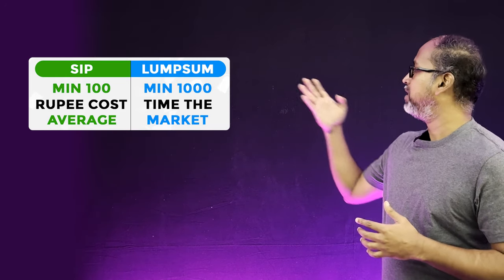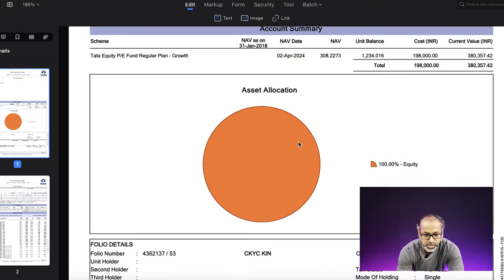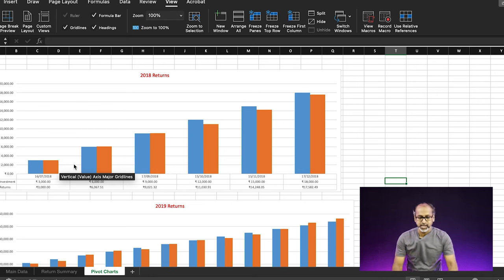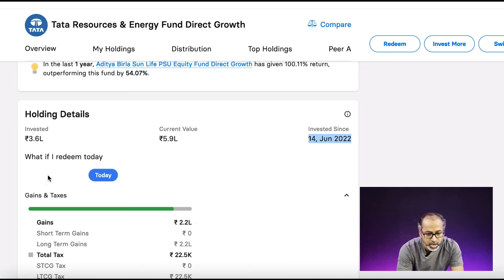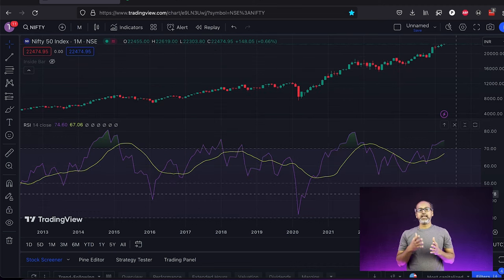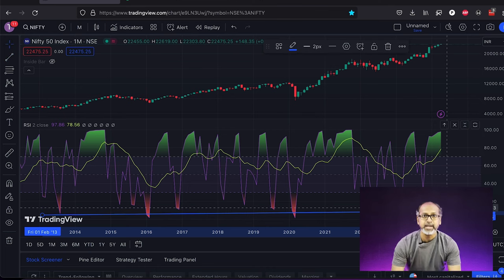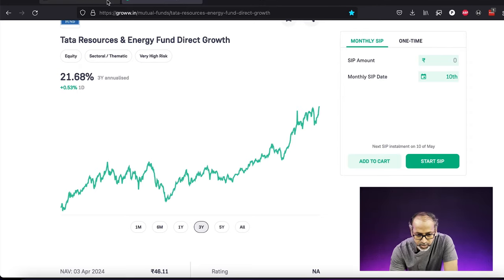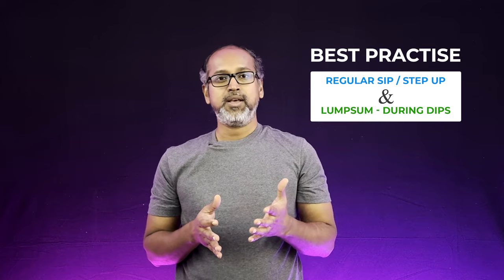How To Invest Lumpsum In Mutual Funds For A Living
In this video we will compare which one is best means of investment into the mutual funds. If it's your SIP or Lumpsum channel.